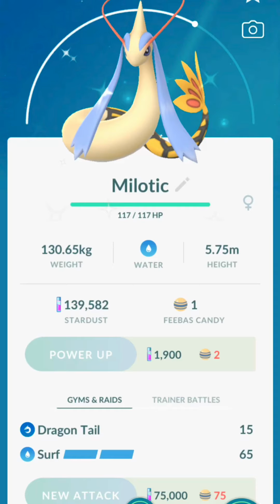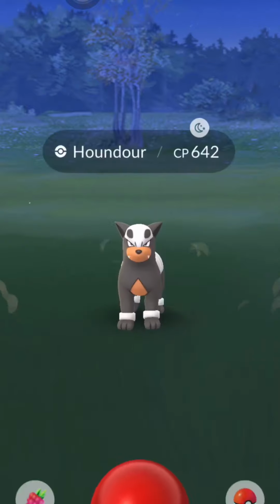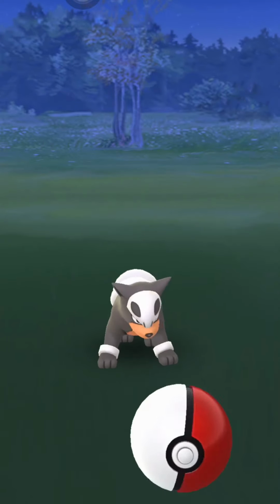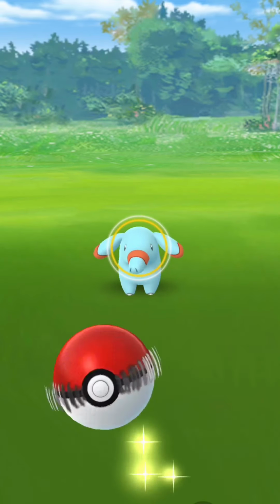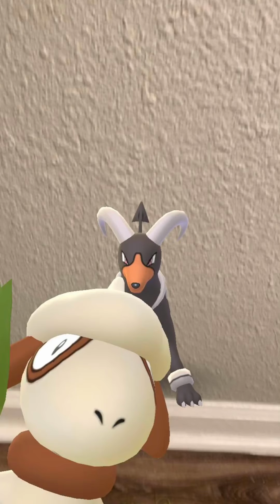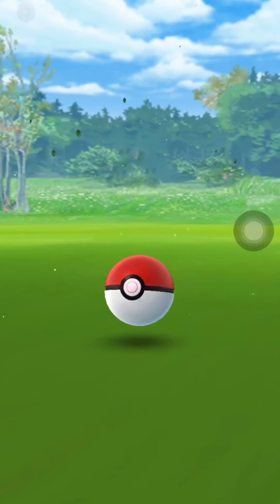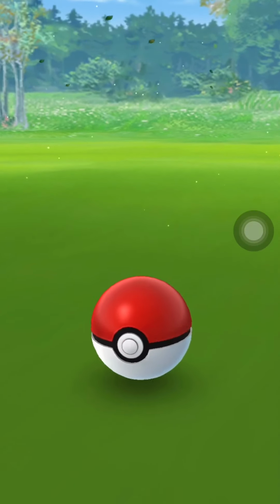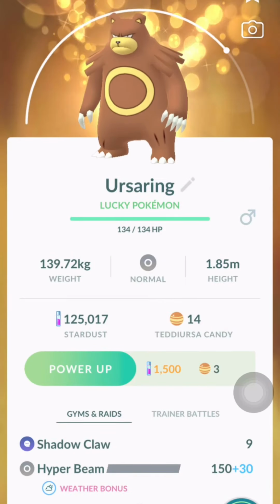HOW TO THROW A CURVEBALL IN POKÉMON GO!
Tips and tricks to throw a curveball with specific details.